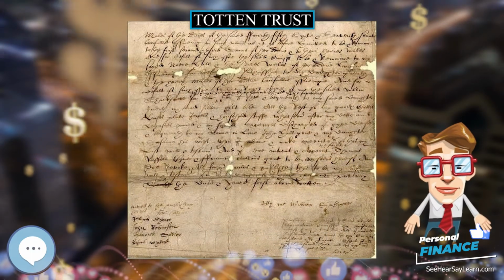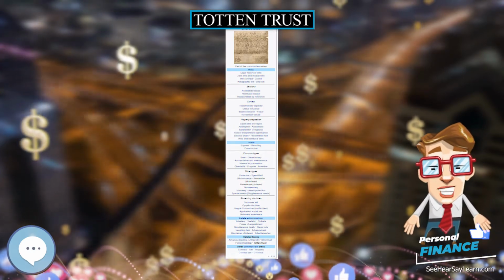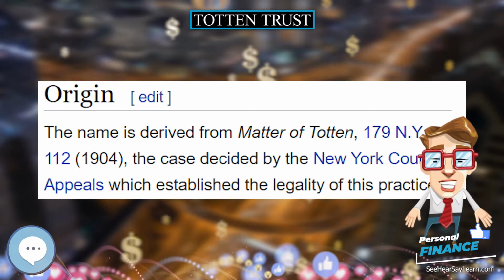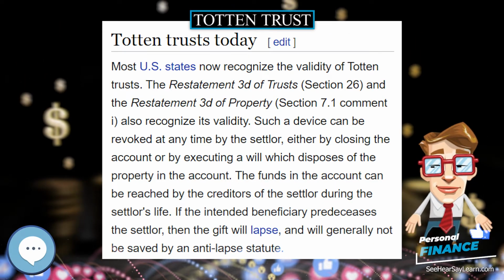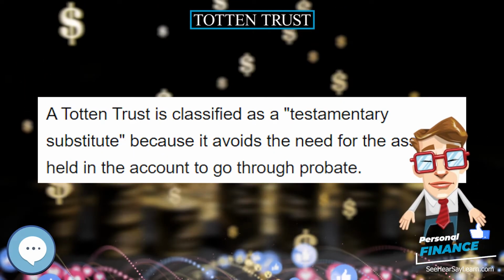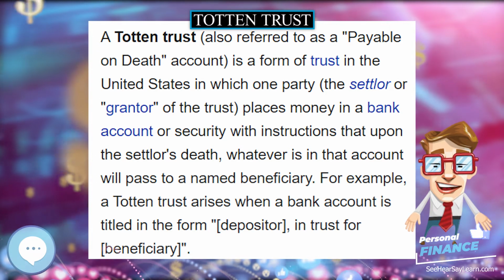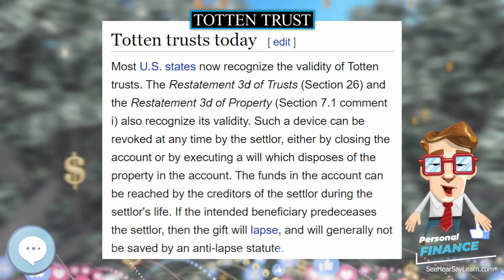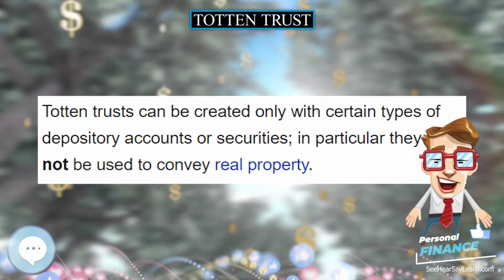Totten trust 💲 PERSONAL FINANCE 💲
A Totten trust (also referred to as a "Payable on Death" account) is a form of trust in the United States in which one party (the settlor or "grantor" of the trust) places money in a bank account or security with instructions that upon the settlor's death, whatever is in that account will pass to a named beneficiary. For example, a Totten trust arises when a bank account is titled in the form ", in trust for ".